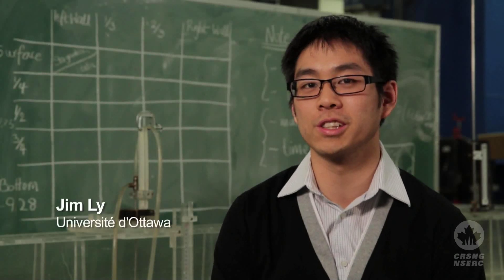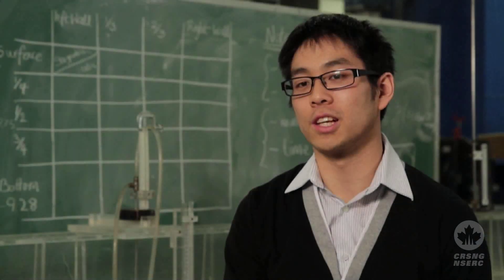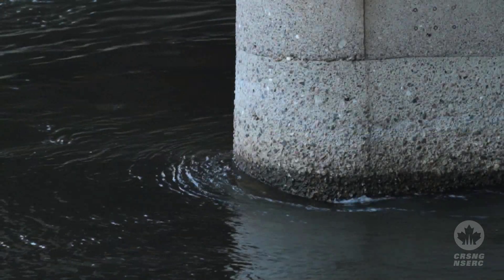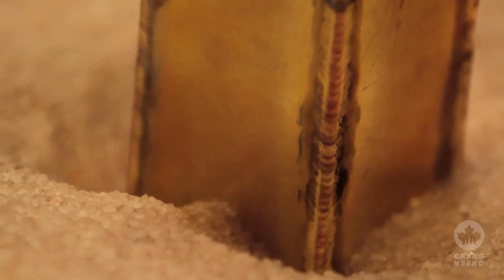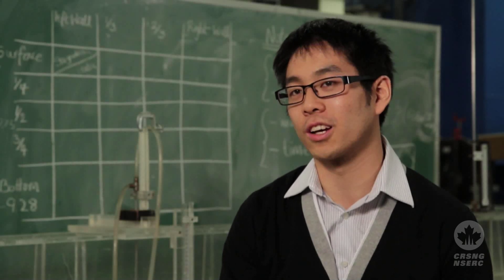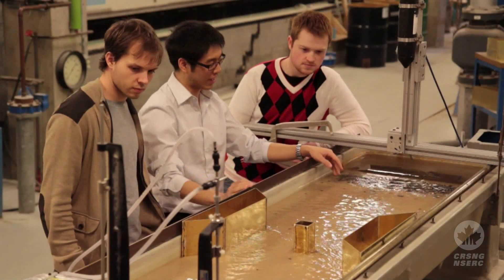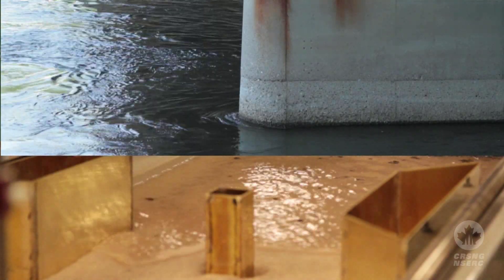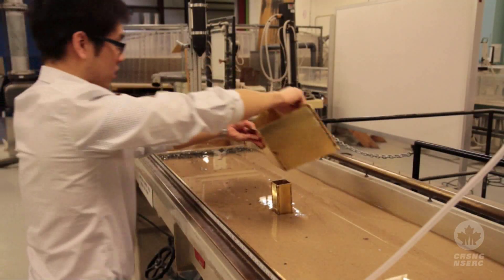Le CRSNG présente 2 minutes avec Jim Ly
Les ingénieurs chargés de la construction des ponts doivent étudier attentivement les forces de la nature afin de construire des ouvrages qui peuvent résister aux effets de l'affouillement -- le processus par lequel les courants d'eau érodent les sédiments qui supportent les fondations des piles de pont.

Jusqu'à maintenant, aucune recherche n'avait été faite sur l'affouillement à la base des piles dans les passages étroits où les ponts sont habituellement construits et où les eaux sont souvent plus turbulentes. Mais cela est en train de changer grâce aux travaux réalisés par l'étudiant diplômé de l'Université d'Ottawa, Jim Ly, lauréat de 2011 du Prix d'études supérieures André-Hamer du CRSNG au niveau de la maîtrise.